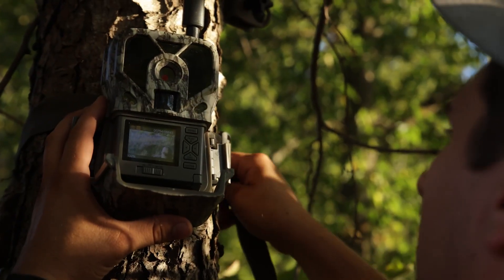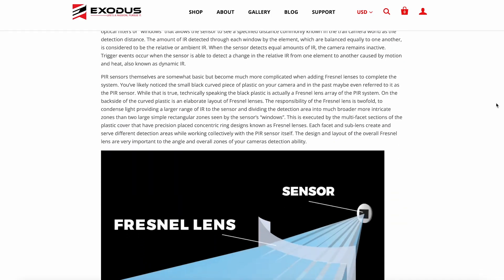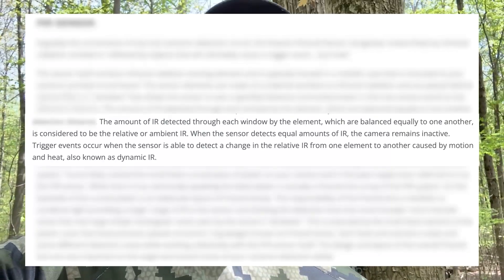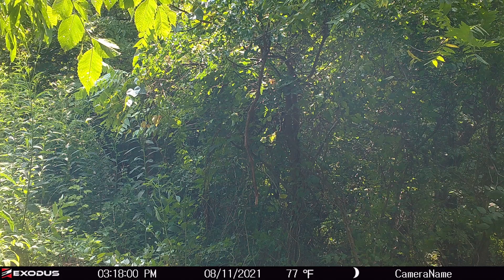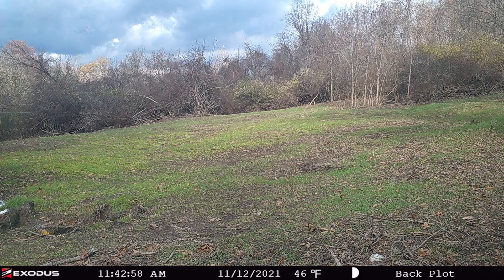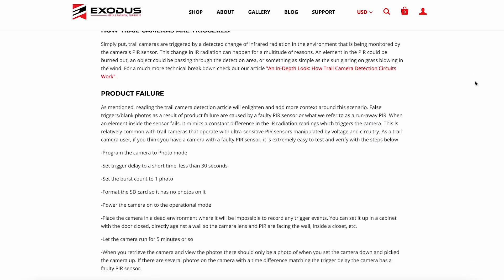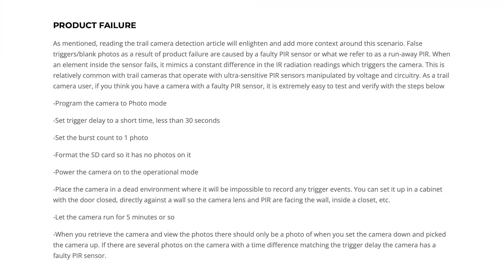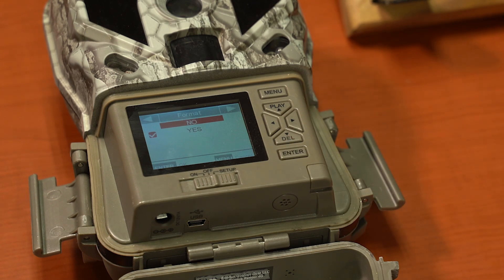Avoid False Triggers from Your Trail Cameras This Summer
One of the most frustrating things for trail camera users is having to sort through 1000s of false triggers. I absolutely hate it, it's a giant waste of time, and most of the time it’s our fault. So how can you eliminate false trigger events?

To eliminate false triggers we need to understand where they come from. There are a few different culprits that can cause false triggers but before we dive into those, we need to understand how a trail camera is actually triggered.

Trail cameras work off of PIR sensors. These sensors are not triggered on motion as many people believe. A PIR sensor actually detects any change in infrared radiation of the monitored area. When it detects change the camera is triggered. That is critical knowledge to get more out of your camera setups. If you really want to geek out and get a more in depth understanding of trail camera detection circuits, check this other blog out... How Trail Camera Detection Circuits Work.

HARDWARE MALFUNCTIONS/FAILURES

There are several components of hardware in your trail camera that can effect trigger events. Understanding that trail cameras work through voltage signals, ensure proper power supply is key. At the same point in time if a resistor, capacitor, or even circuitry has a failure, it could cause problems with your PIR. If you have a burned out element of PIR sensor in the camera it will cause what we call a runaway PIR, where you have continuous false images regardless of where the camera is placed. An easy way to test this is to eliminate the variables of power supply and environment by setting the camera up in a cabinet or against a wall with new lithium batteries and a freshly formatted SD card. It shouldn’t take a bunch of photos, if it does you probably have a HW issue at hand.

ENVIRONMENTAL
Some other causes you're likely much more aware of, objects like grass, leaves, branches, etc moving in the detection area of the camera. However, it’s not movement alone. Its movement in relation to change of infrared radiation. So what the hell does that actually mean…its from the sun. As sunlight hits an object or leaves an object, the object's temperature changes, the IR radiation changes and when those objects begin to move it causes the camera to trigger. We can take that a step further and know that the same thing can happen with shadows in more sensitive PIR sensors when cameras are placed in harsh lighting conditions. Harsh lighting contrast is important to remember here, not only to help eliminate false triggers but it also help increase photo and video quality.

The summer time is the worst time of the year for these scenarios, so this year when you’re out placing your cameras for velvetfest keep this mind so you don’t find yourself scrolling through 1000’s of false triggers.